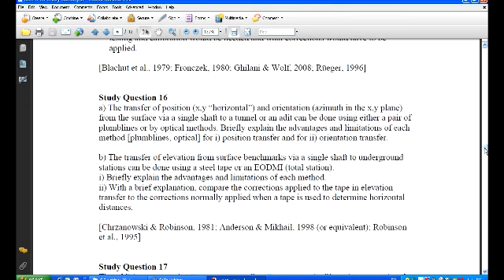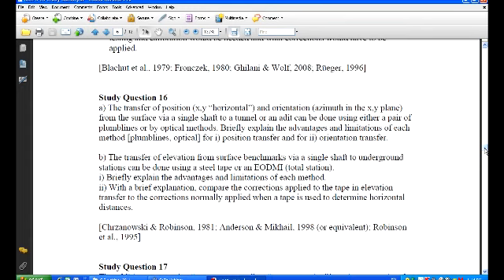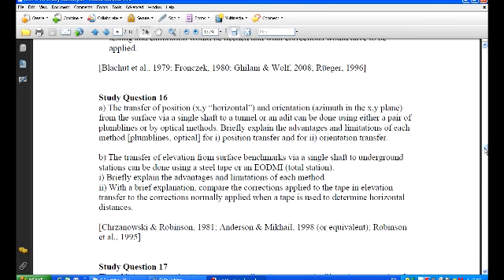Fourth C3 Webinar Part 1